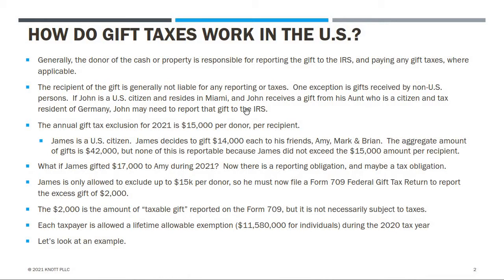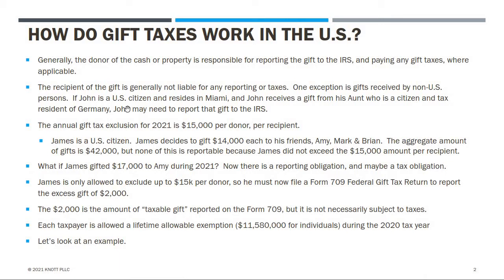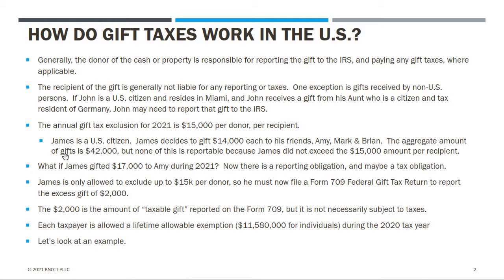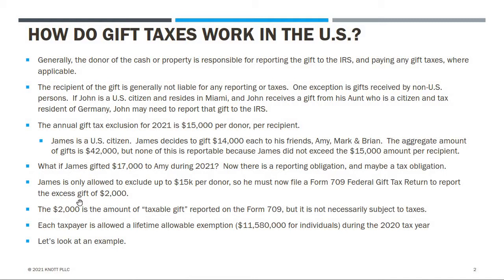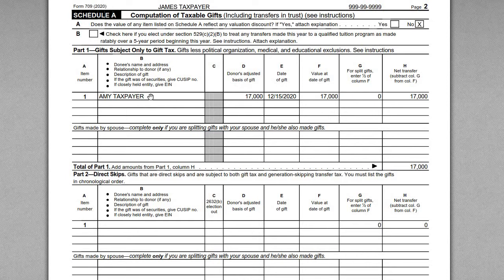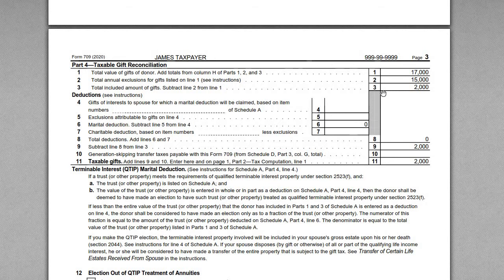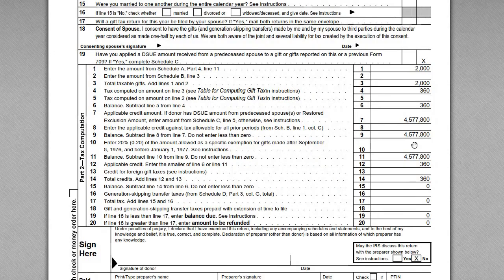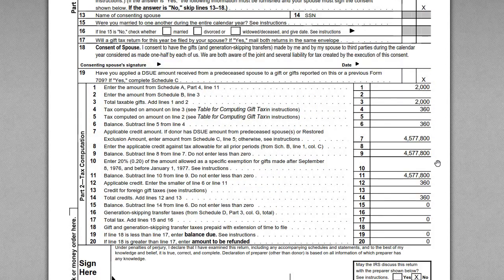How do U.S. Gift Taxes Work? IRS Form 709 Example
Have you heard that the U.S. federal government taxes gifts?  Believe it or not, you might have to report gifts on a federal tax return if the fair value exceeds certain amounts during the year.

Generally, the donor is required to file all gift tax returns and pay any potential gift taxes.  The recipient of the cash or property is not responsible for any gift taxes unless certain exceptions apply (e.g., gifts from non-U.S. persons).

U.S. individuals are allowed an annual gift exclusion of up to $15,000 for the 2020 and 2021 tax years.  Any gifts over this amount must be reported.